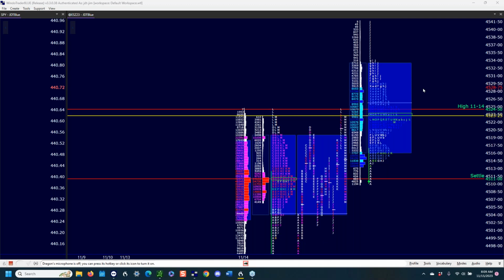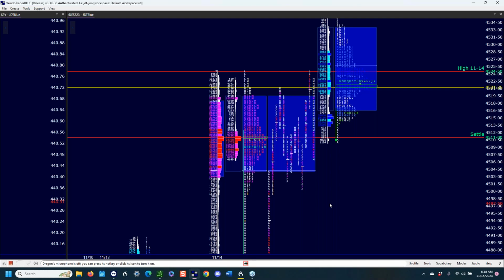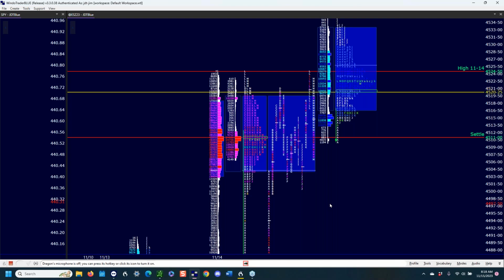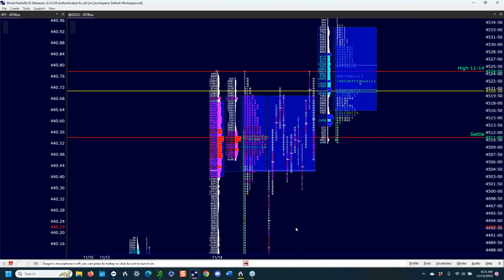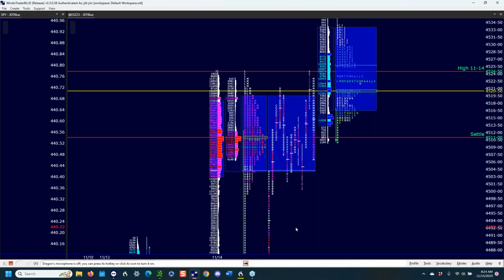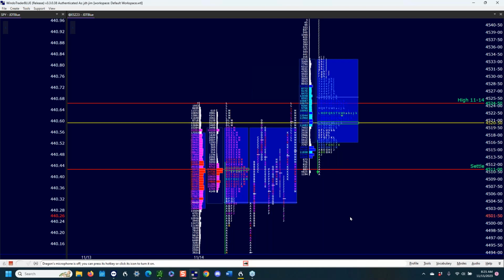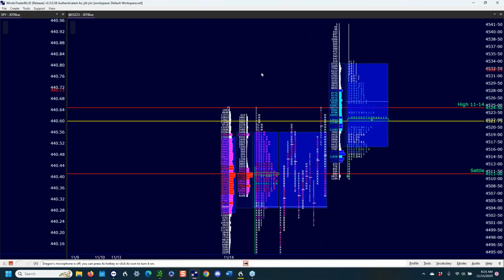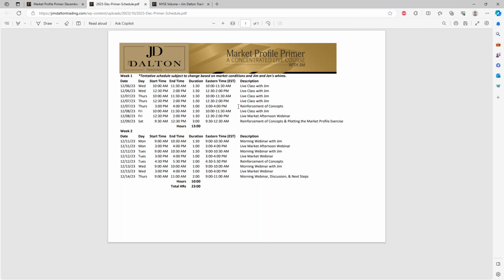11 15 23 JDT Live Market Webinar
Current Sale Price for Market Profile Primer ends on November 19 at 11:59 PM EST!

Market Profile Primer: A Concentrated Live Course with Jim: December 6-14

Why Join Us for the Live Market Profile Primer? It’s a great way to:
* To discover if market profile & Jim’s philosophy resonates with you.
* Learn how we approach trading by incorporating the Market Profile.
* Learn about anchor & developed trades.
* If you are a previous client, refresh your market observation skills & basics.
* Learn to read and interpret profile structure, which reveals not only market-generated information, but equally important, the human behavior that drives markets.